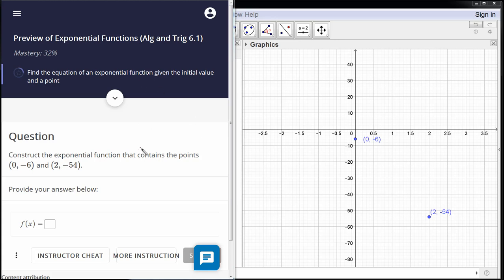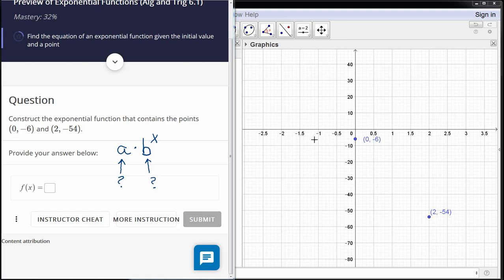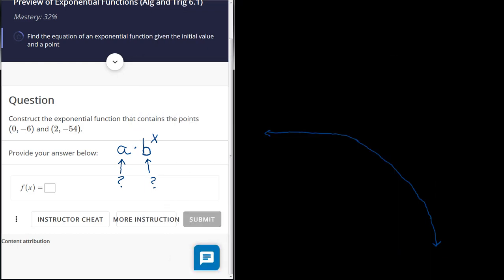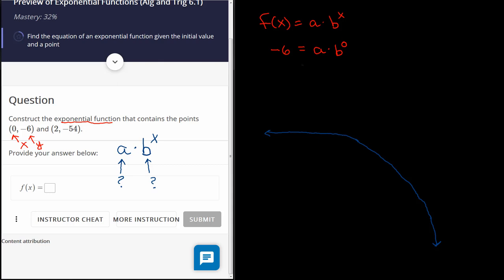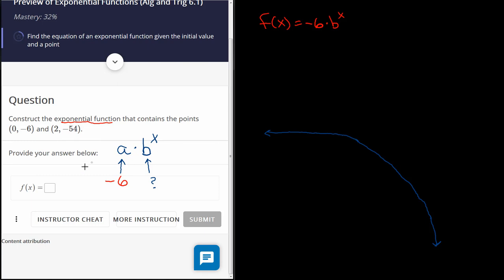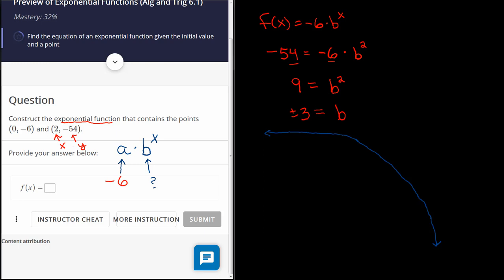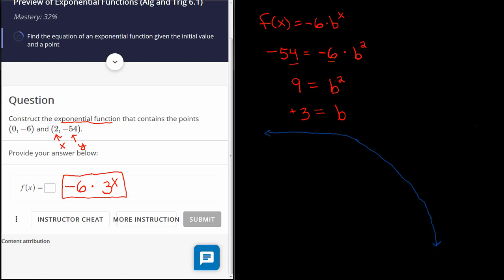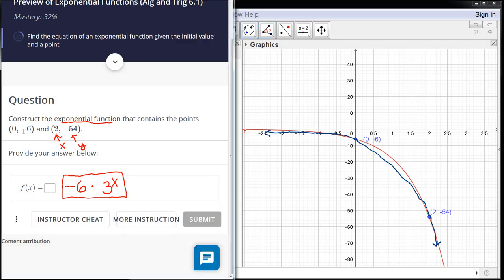Finding the Formula for Exponential Function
Coach Travis shows how to find the equation of an exponential function when you are given two points on the graph.